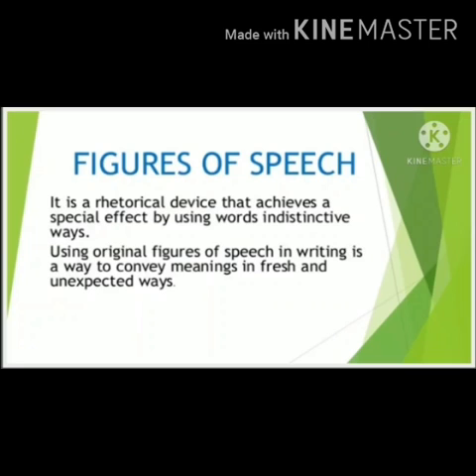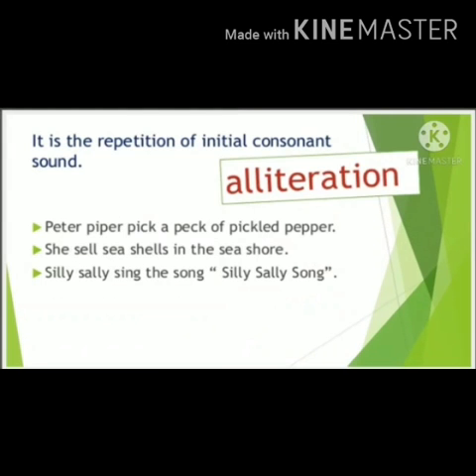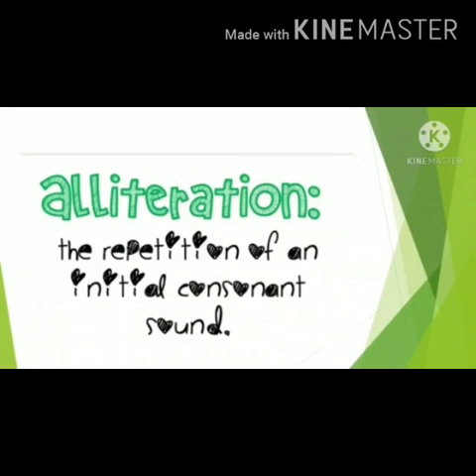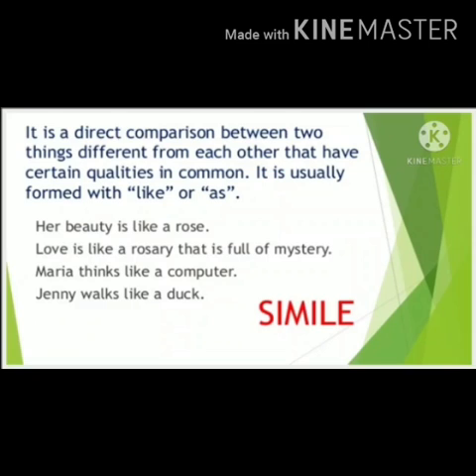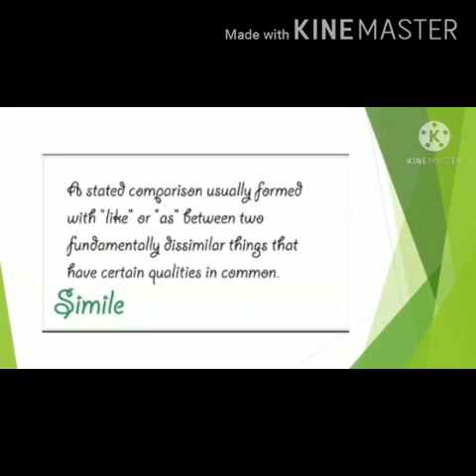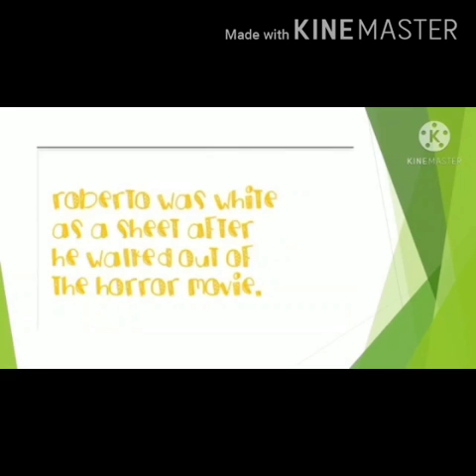6.english language ch 17